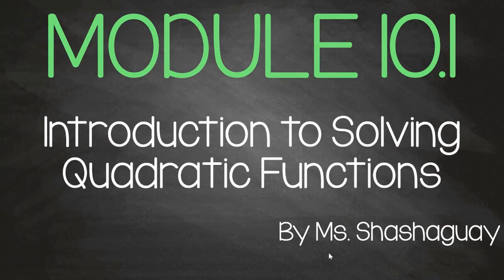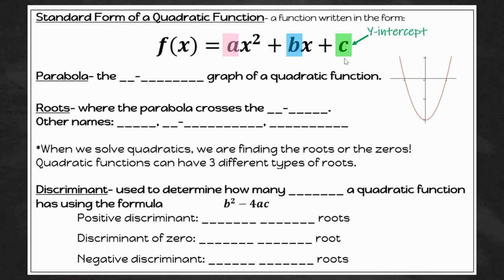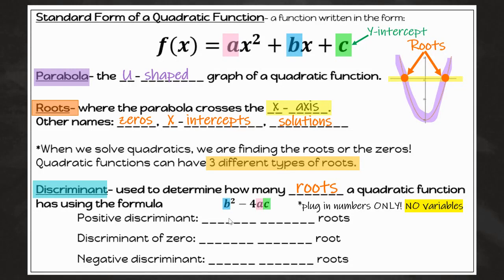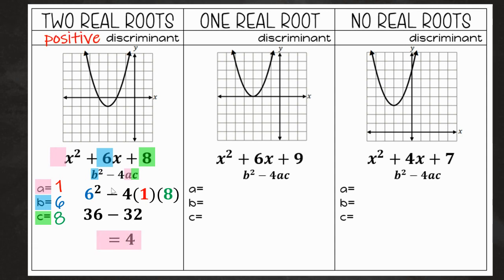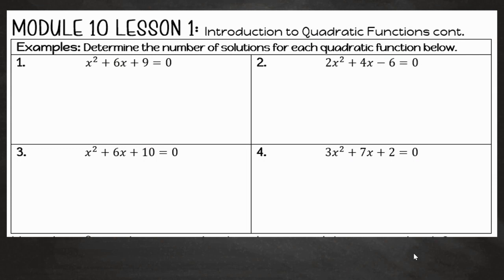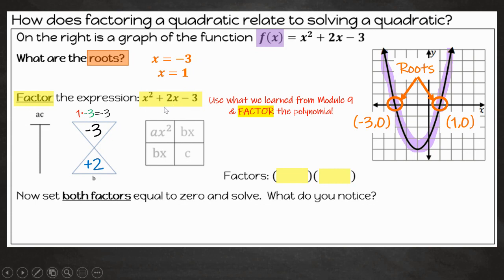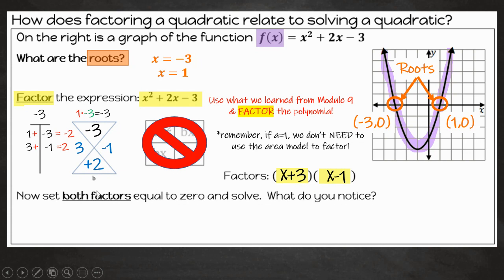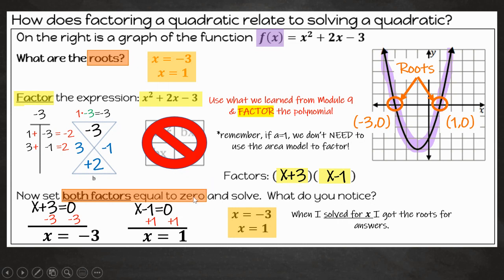10.1 Introduction to Solving Quadratic Functions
In this video I will introduce students to the discriminant formula and how it relates to finding the number of roots a quadratic function has.  I will also introduce what a quadratic function looks like and how the roots relate to the factors of a quadratic polynomial.